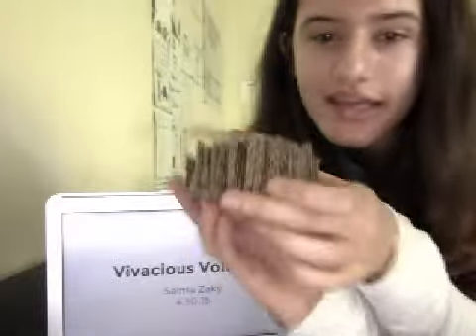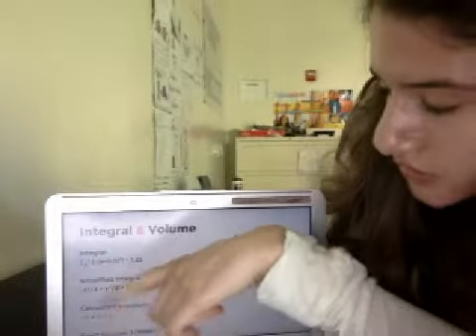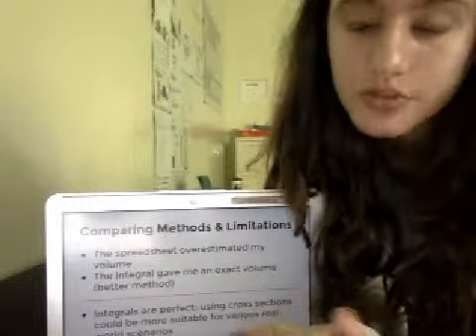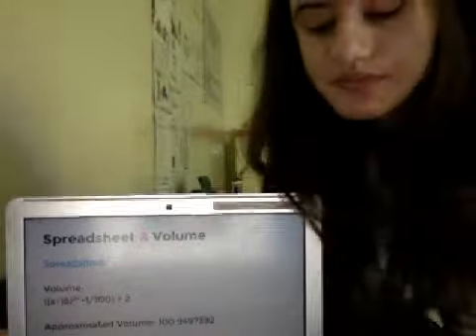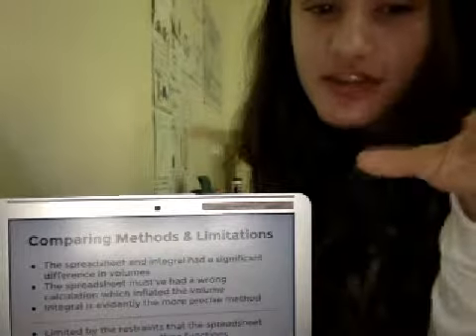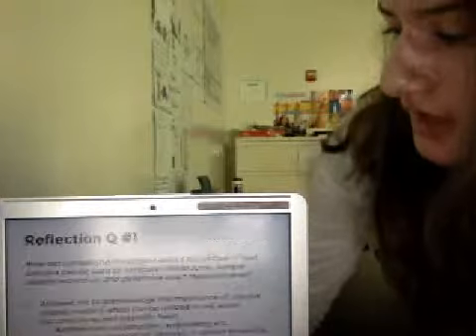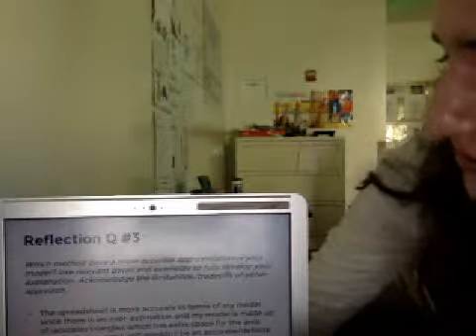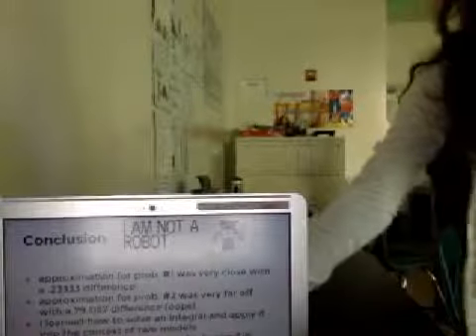Salma's Volume Presentation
Salma Zaky's Presentation